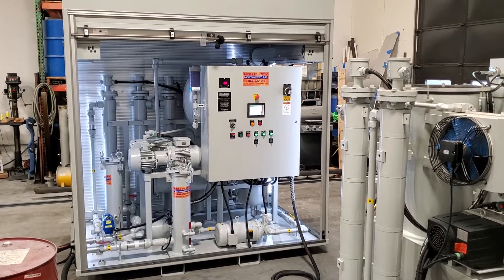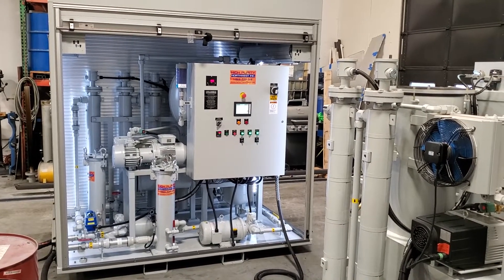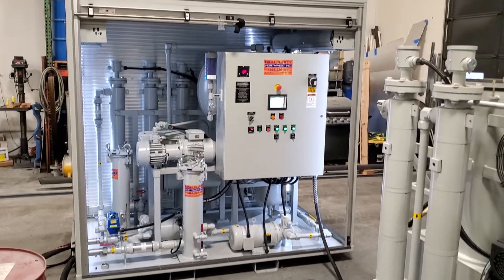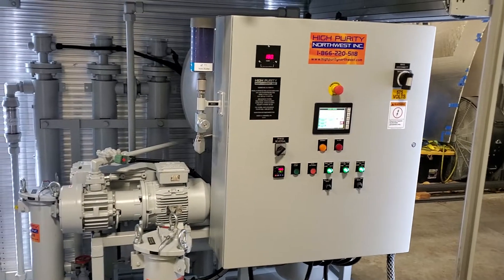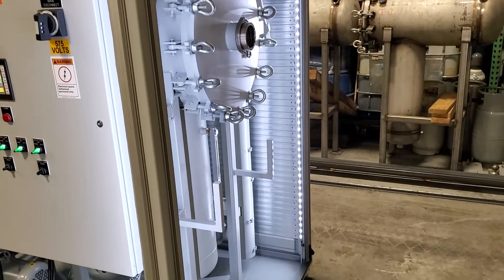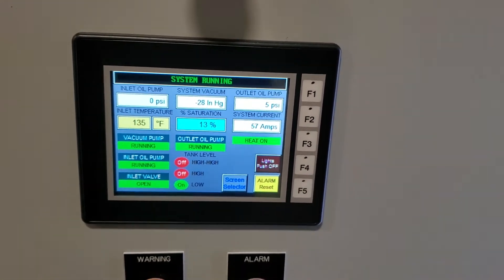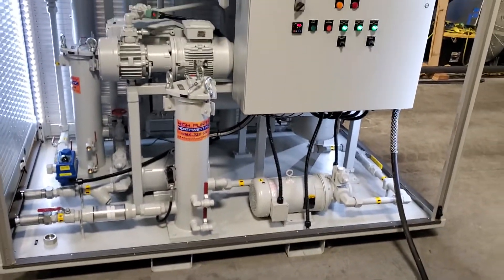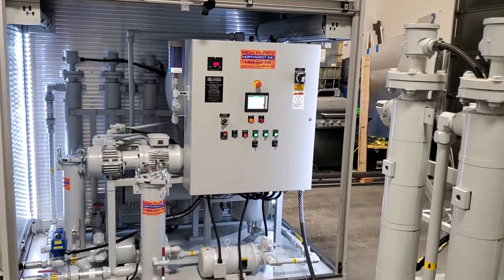Transformer Oil Degassing and Purification System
High Purity Northwest Inc Thermo-Vac Transformer Oil Filtration and Purification System.  This skid mounted system is very effective at degassing, dehydrating and filtering transformer oil and other insulating oils and completely restoring dielectric strength.